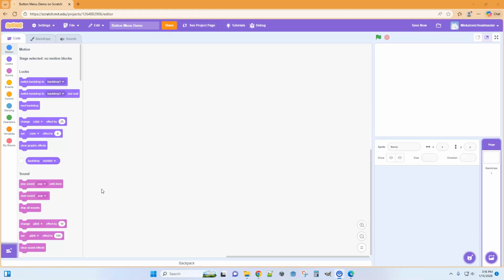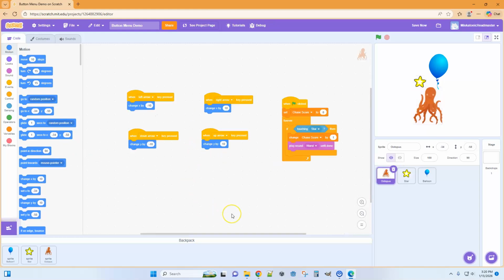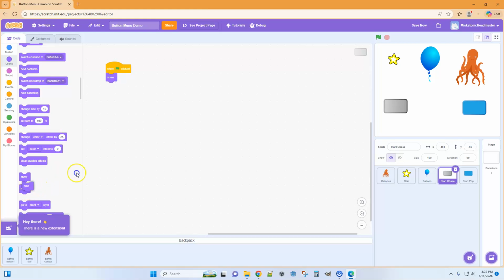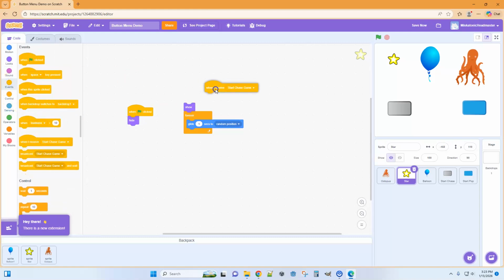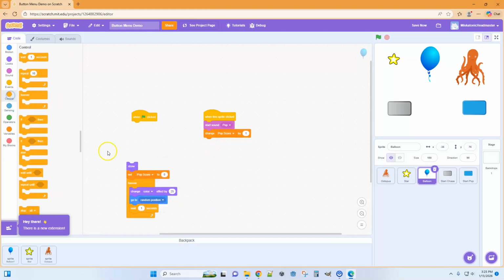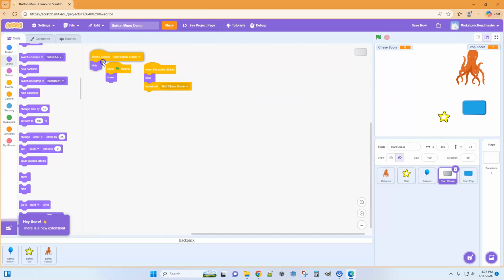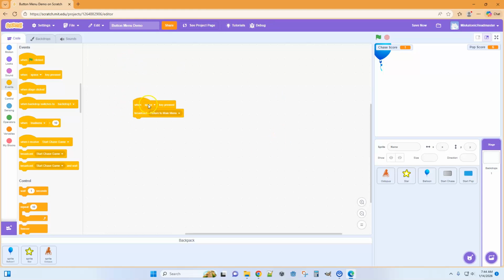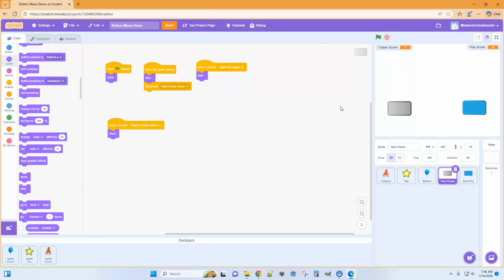Menu Buttons With Messages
This tutiorial will help you learn how to use messages to make events happen in Scratch using messages. The example is making menu buttons but it applies to many things.